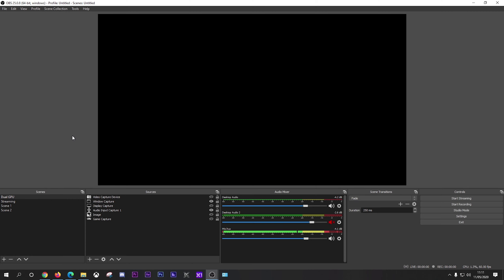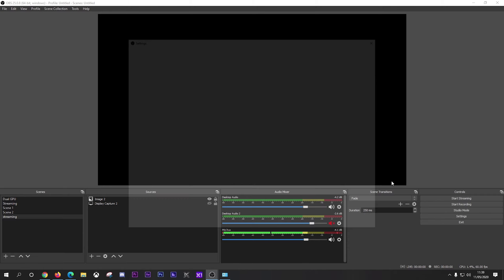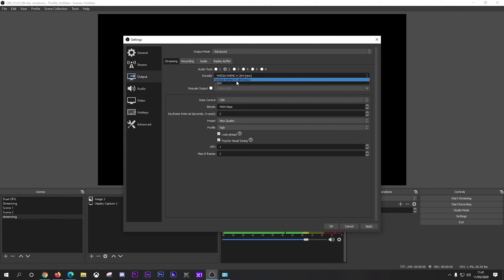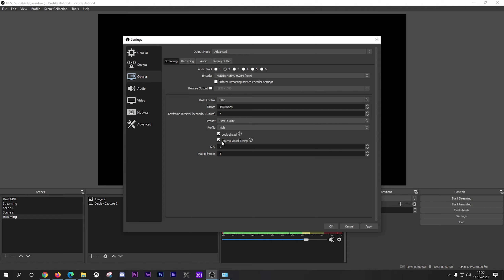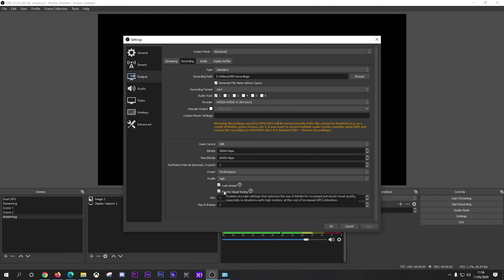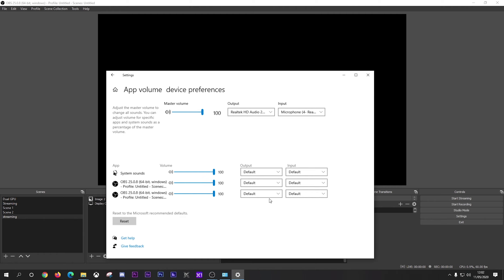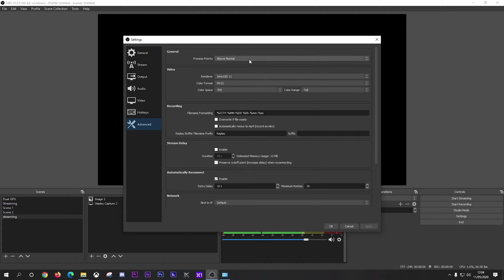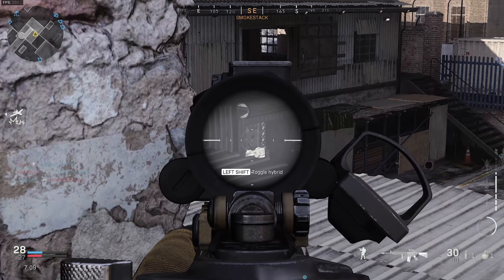How To Set Up OBS In 2020 - Streaming & Recording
Lets lets take a look at How To Set Up OBS In 2020 - This is for both Streaming & Recording. Whether your a beginner or streaming all the time, these settings will help with Quality.

1:54 - OBS Settings